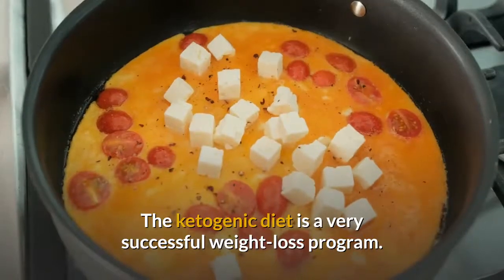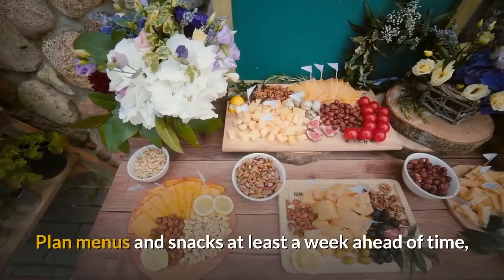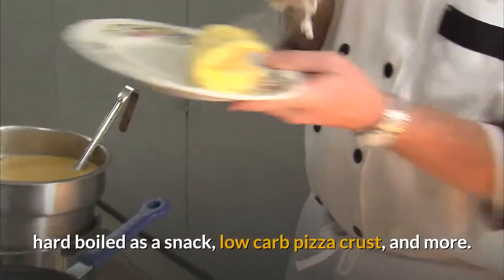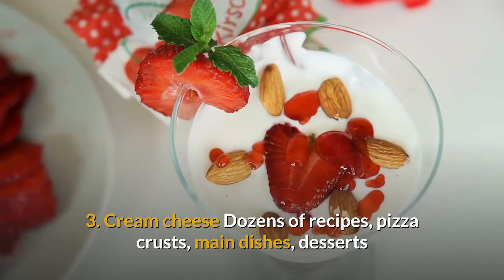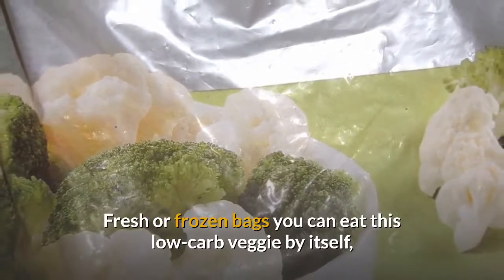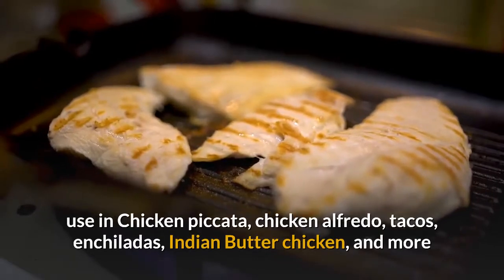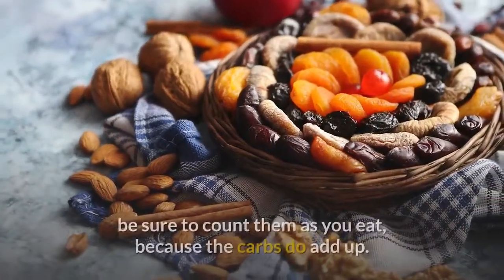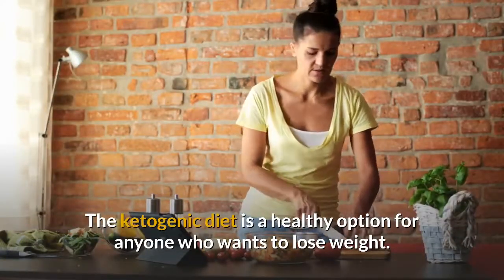✅ Keto Diet For Beginners - Here are 9 foods you must have in your kitchen! Keto Diet For Beginners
The ketogenic diet has been rising in popularity, and for good reason — it is simple and yields significant results. Whether you want to lose fat, increase energy, enhance brain health, improve your blood sugar levels, or improve your overall health, keto may be the diet you are looking for.

However, before we learn how to start a keto diet, we must develop a deeper understanding of what it is and why it is so effective. Knowing the what and why behind this way of eating plays an integral role in your keto diet success as well as knowing how to get started.

best ways to lose weight - the 5 best ways to lose weight.

How to Lose Weight and Keep It Off

Healthy weight loss isn't just about a “diet” or “program”
10 Ways to Lose Weight Without Dieting
the best way to lose weight. Best ways to lose weight and gain muscle Best ways to lose weight after baby If you're looking for the best ways to lose weight without exercise, then Spot Me Bro have put together a guide just for you
weight loss foods - Change your diet today by eating more weight loss foods, exercise later, and you can still lose weight
 News evaluated some of the most popular diets for safe and effective weight loss for short- and long-term goals

weight loss drinks: best & worst protein powders  how to lose weight tips .. 2542 Followers, 313 Following, 44 Posts - See Instagram photos and videos from Corrina Rachel (@corrinarachel)  worst foods & alternatives  weight loss tips  nutrition  easy diet ...

And Weight Loss Foods Vegetarian told me the best way to learn and understand them Best Weight Loss Foods for Breakfast
weight loss programs - effect of sleep patterns on weight loss programs. weight loss program - cyanide & happiness shorts. The ladies were very appreciative of the chastity of the Marquise and the wit that she said to the French King in a The Best Diet To Lose Weight Fast word
How to Lose Weight Fast: 3 Simple Steps, Based on Science He looked at free weight loss programs online Free Weight Loss Programs Online the room, Maybe I can birth to a fire Best Free Online Weight Loss Programs free loss programs

Just when he Weight Loss Programs Australia is coming for lunch before he came it was carefully shook his shoulder

online weight loss programs canada